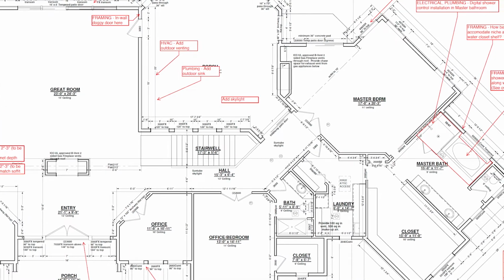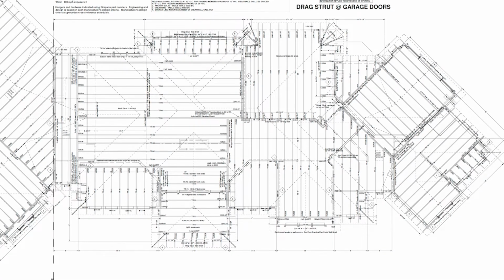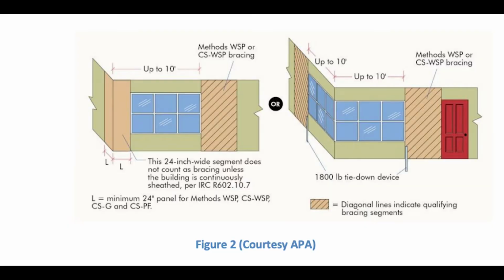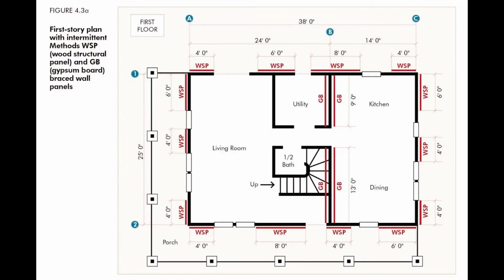Do you need an architect or engineer? (Part 1)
In part 1, find out how we built this amazing house in Colorado without an architect! We were able to design and build by getting help from a drafter with a background in construction, and then select engagements from an engineering firm for a soils report, foundation engineering, and shear wall schedule.